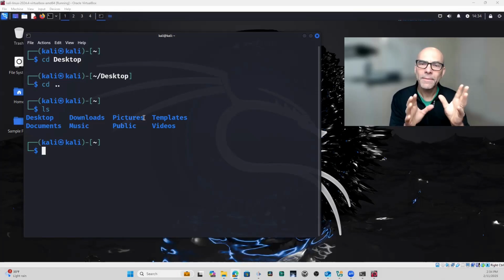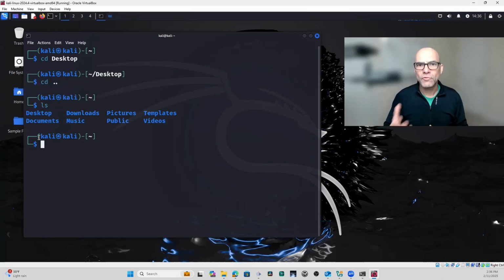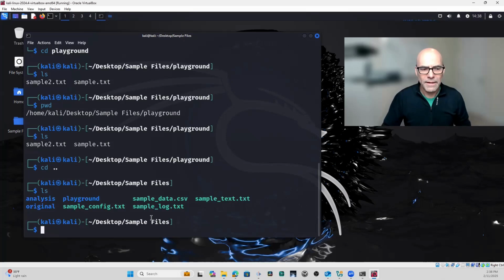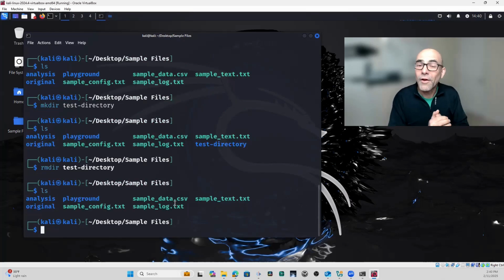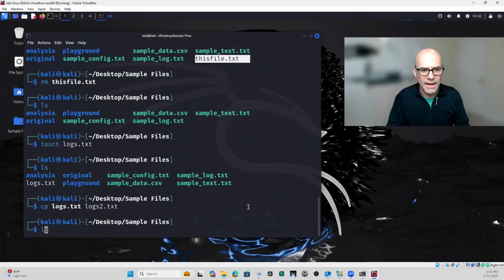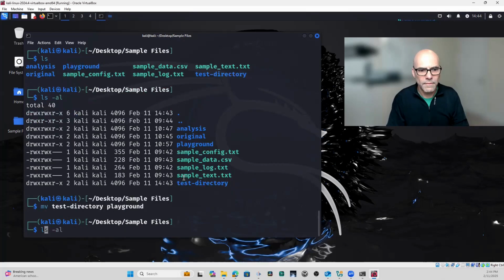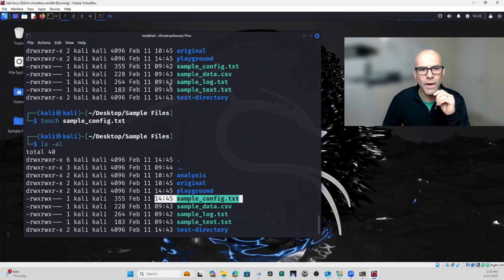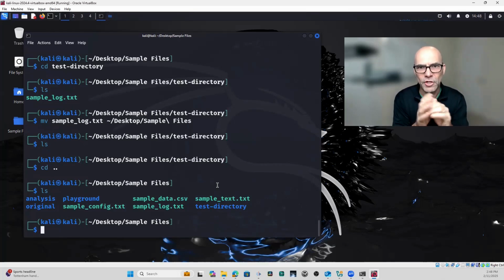Cybersecurity 101: Linux Command-Line Course - Module 1.2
This is a sample of the "Cybersecurity 101: Linux Command-Line" Course by IT Path.  for more information.

This course is a comprehensive introduction to the Linux command-line, designed for beginners and those looking to strengthen their skills in system navigation, file management, process control, and automation. You’ll learn essential commands for working with files and directories, managing users and permissions, handling processes, and using text-processing tools like GREP, SED, and AWK. The course also covers bash scripting, package management, and networking basics, providing a strong foundation for system administration, cybersecurity, and development. By the end, you'll have the confidence to navigate and operate a Linux system efficiently from the command line.